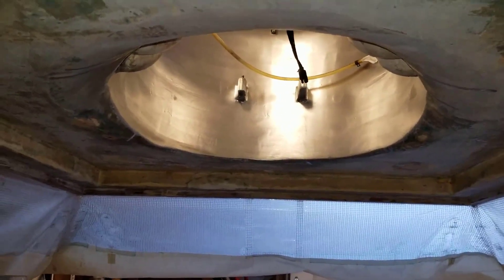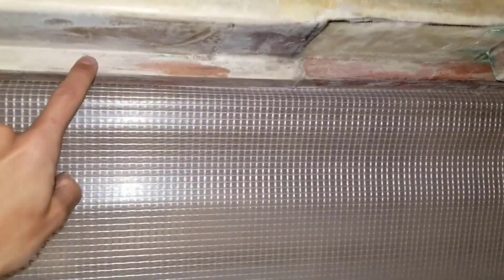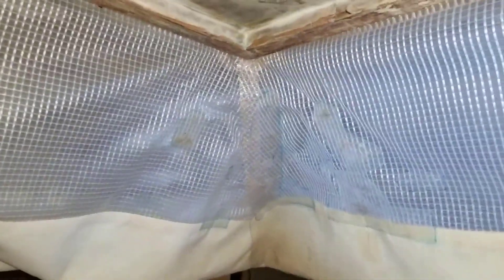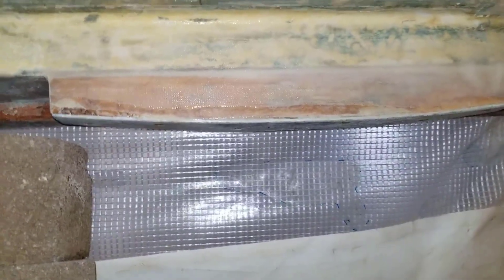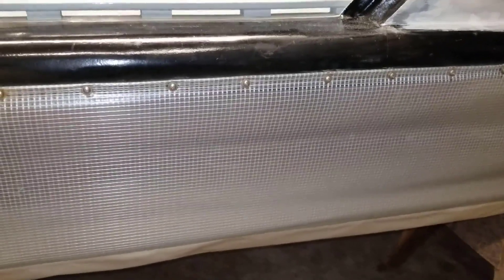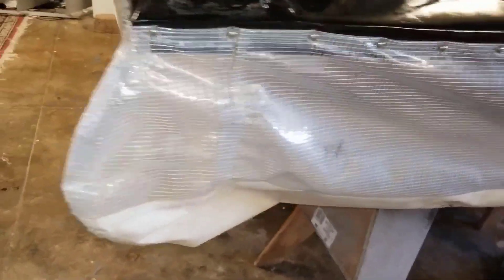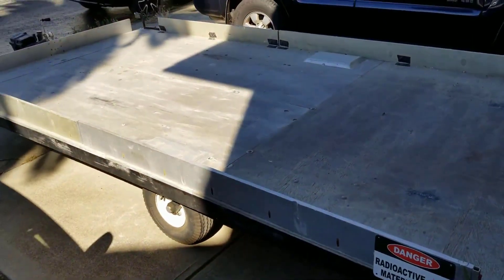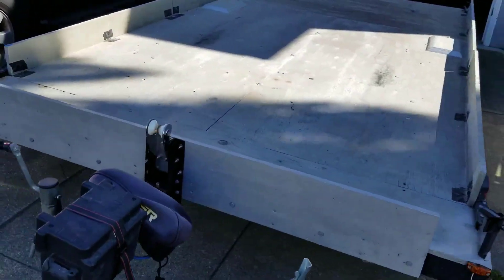Delorean Hovercraft - Technical info for buyers #2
Here's a clip of the bottom of the hull from underneath, close ups of the skirt, a clip of what it looks like under the hood, and what the trailer deck looks like without the Delorean on it.